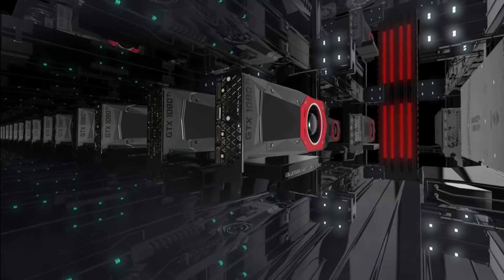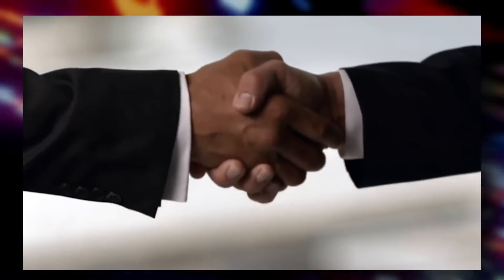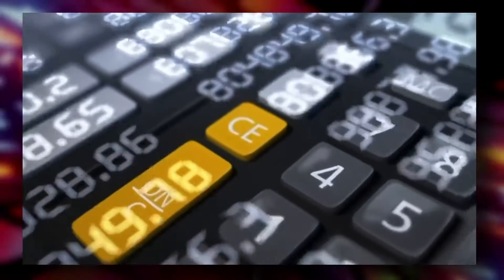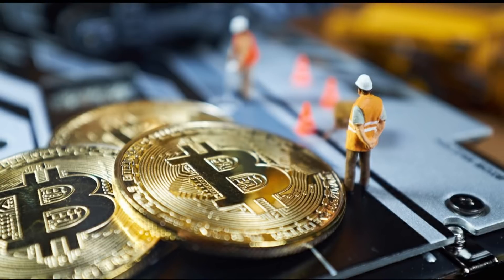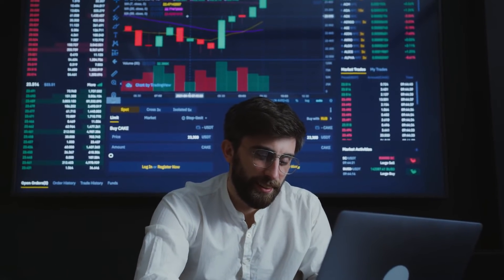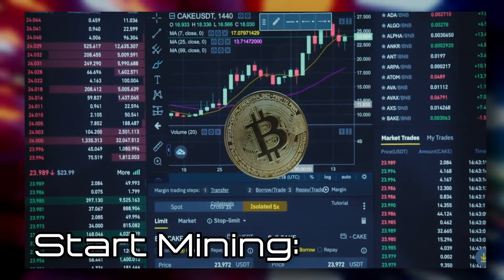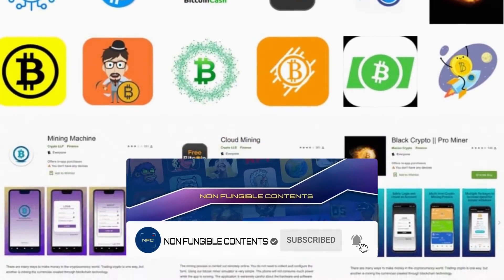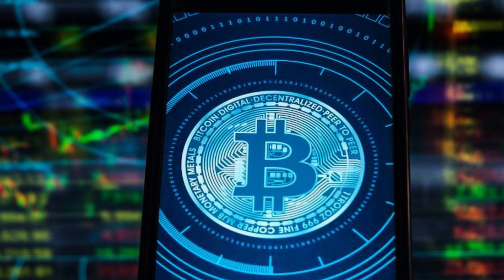HOW DOES CRYPTO MINING WORK?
Crypto mining is the process by which new digital currency units or bitcoins are created. You probably understand how Bitcoin is bought and sold in the market, but it becomes even more difficult when we talk about how digital currencies are created.

Do you want to know more about the Metaverse, Blockchain and NFT world?